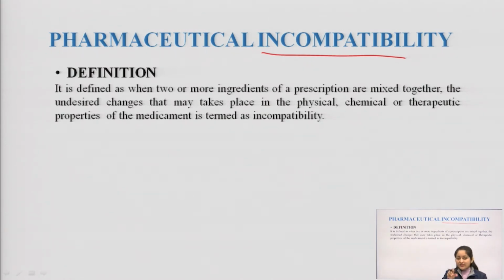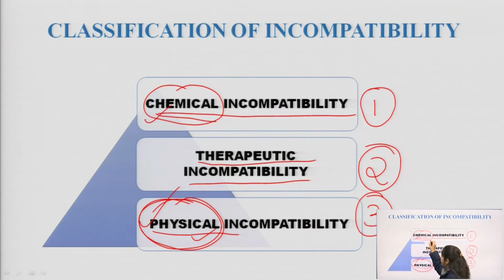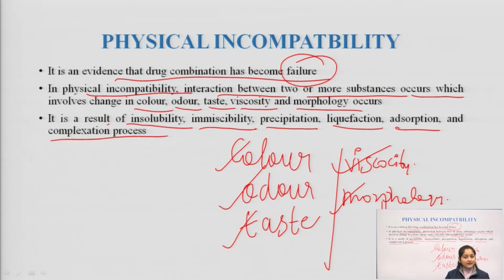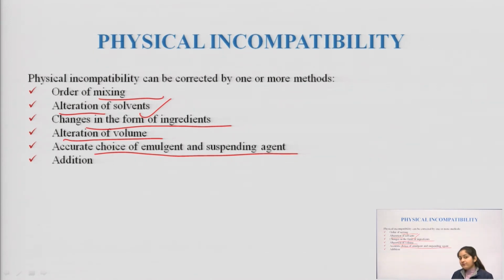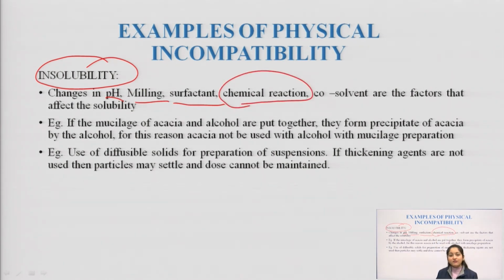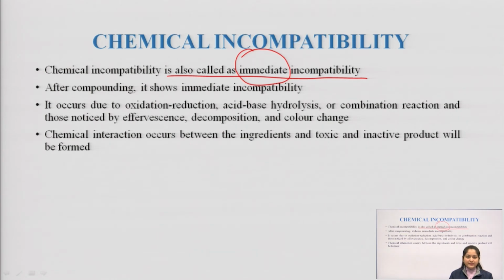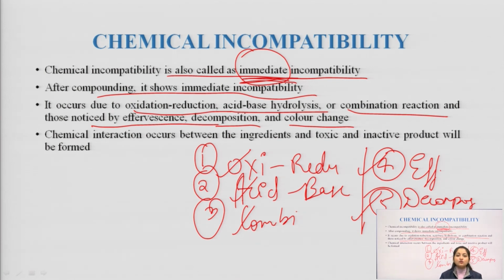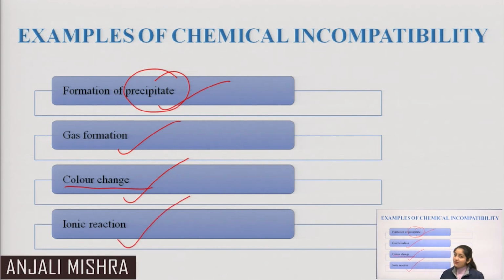Pharmaceutics - I | Pharmaceutical Incompatibilities | AKTU Digital Education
Pharmaceutics - I | Pharmaceutical Incompatibilities |